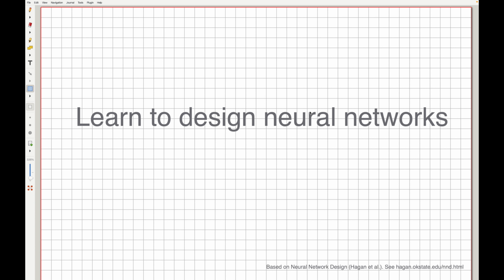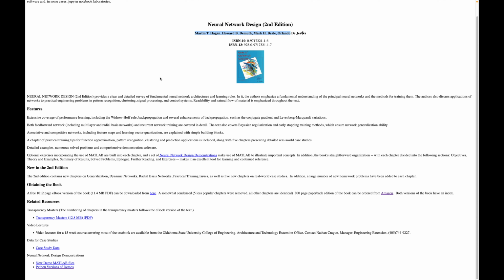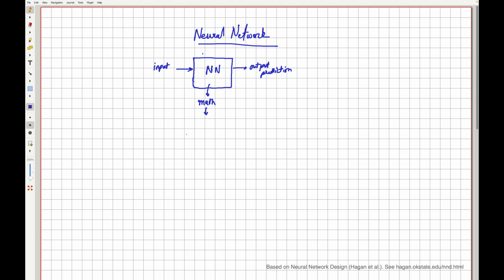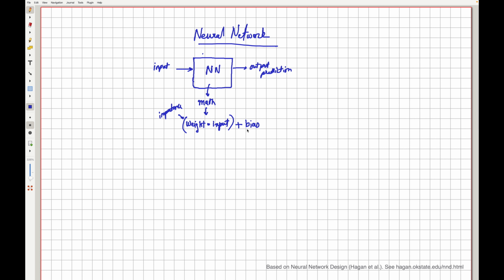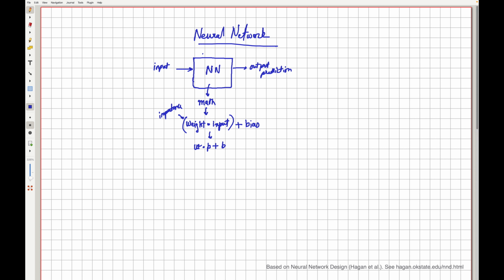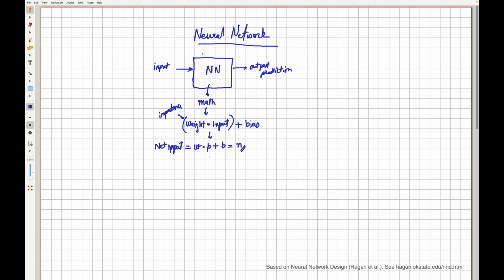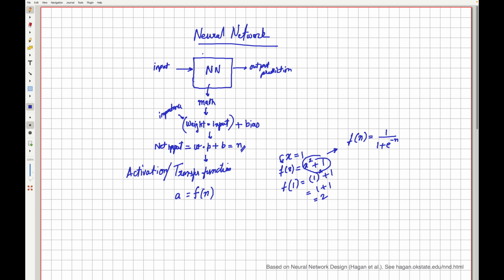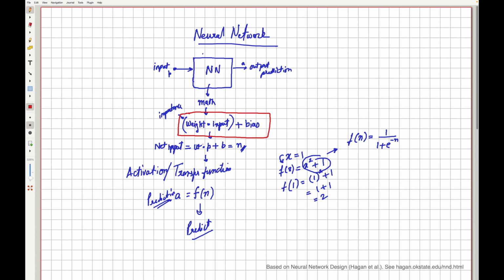NND0 | Learn to Design Neural Networks | Intro & Series Overview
Welcome to Learn to Design Neural Networks, a new series where we’ll go step by step through the fundamentals of neural networks from single neurons to multilayer architectures, training, and applications.

This series is inspired by the excellent textbook Neural Network Design (2nd Edition) by Martin T. Hagan, Howard B. Demuth, Mark H. Beale, and Orlando De Jesús. All figures are redrawn and explained in my own words, with additional worked examples and exercises.

In this first video, I’ll introduce the series, explain what neural networks are, and outline how we’ll learn to design them together.